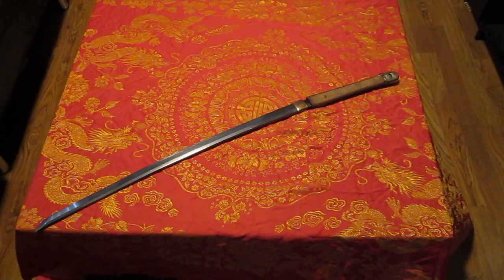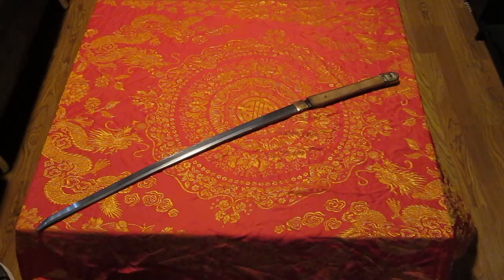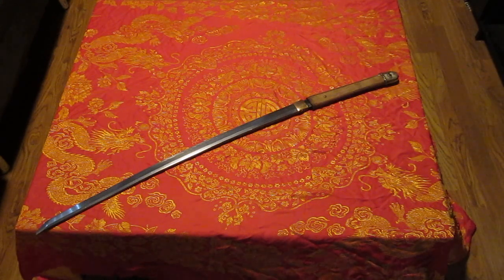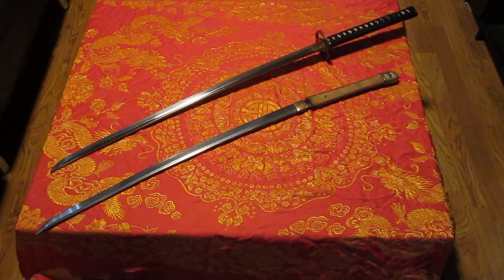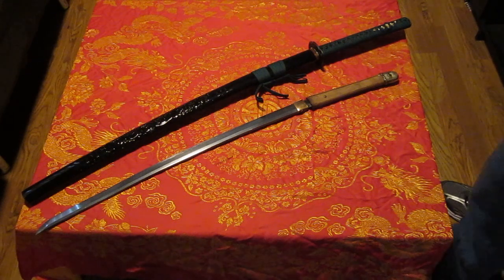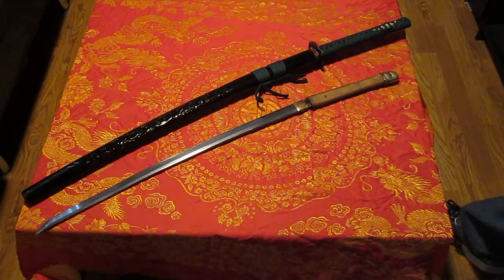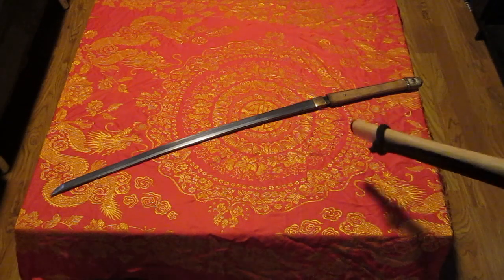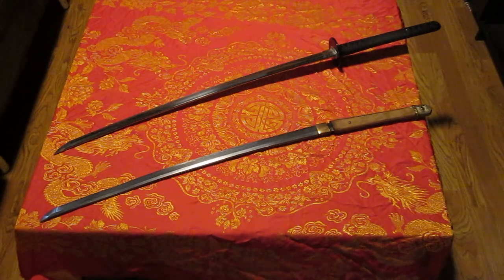Cheap Vs Real EP 7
discussion and comparision of katanas

featured laminations
-maru
-san mai
-shihozume
-soshu kitae

lamination
blade geometry and blade weight